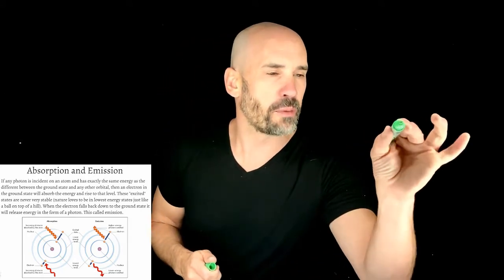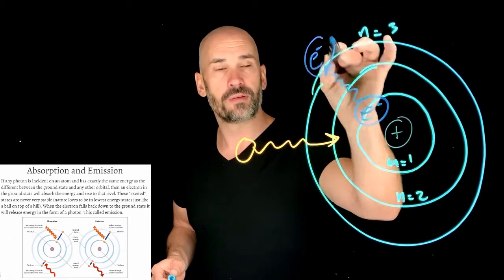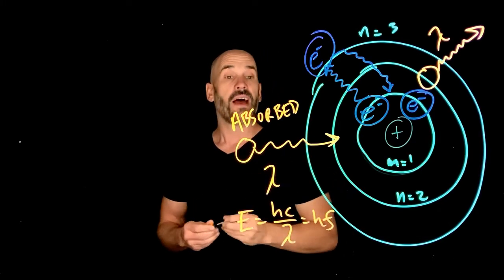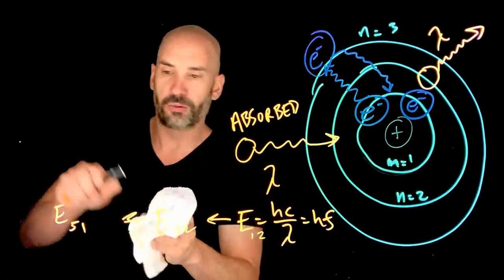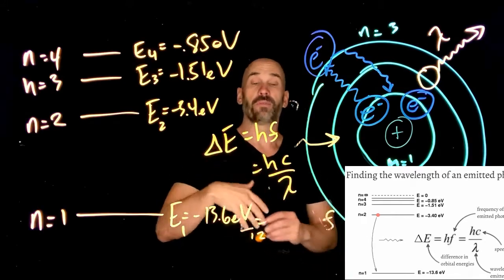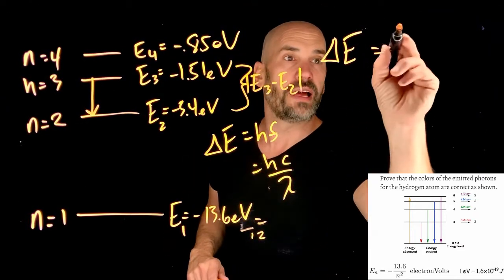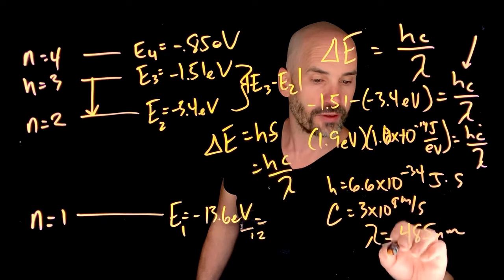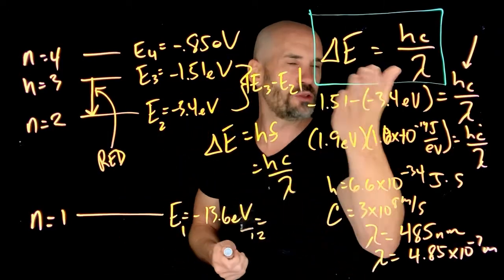All About Atoms - Absorption and Emission